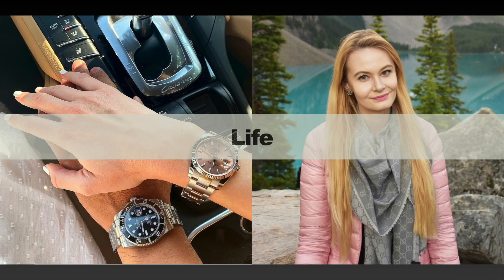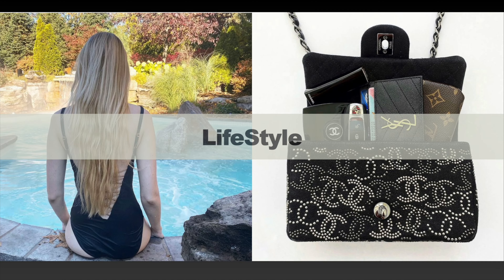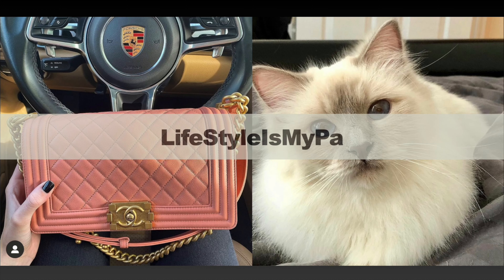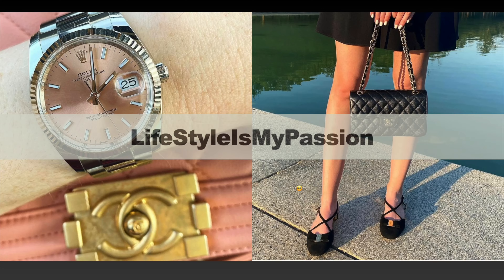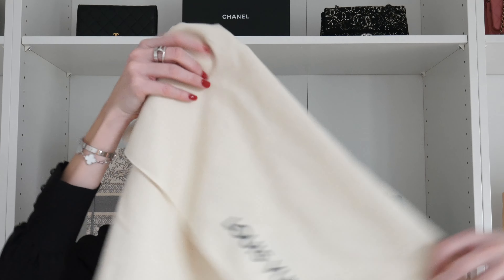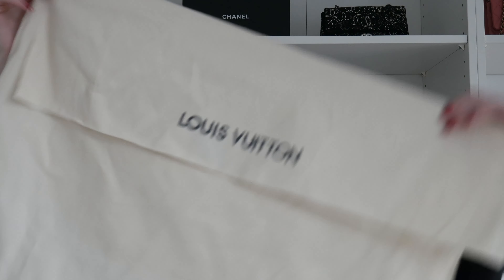Louis Vuitton Keepall 55 Real VS Fake ❌ || Learn How To Spot The Differences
Hi everyone! In today's video, I'm presenting you another real vs fake episode, this time featuring the LV Cosmetic Pouch in size GM. Hope you enjoy it!